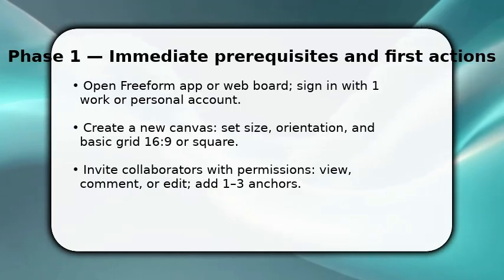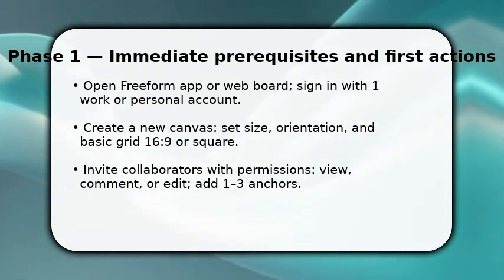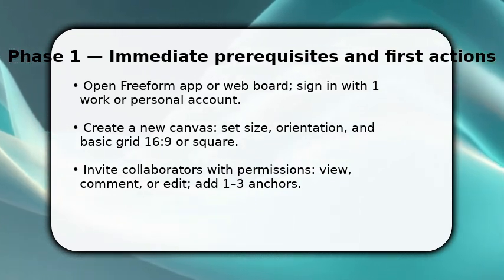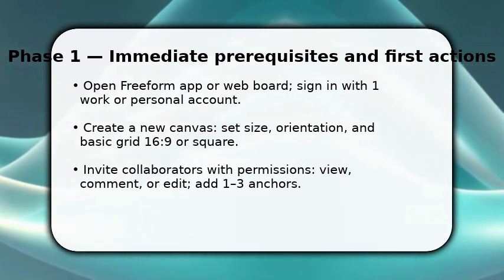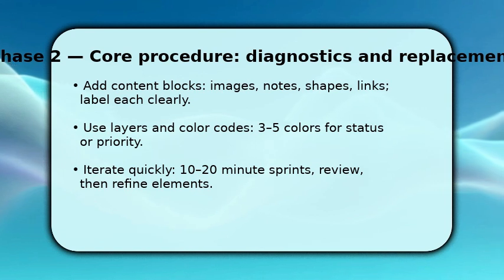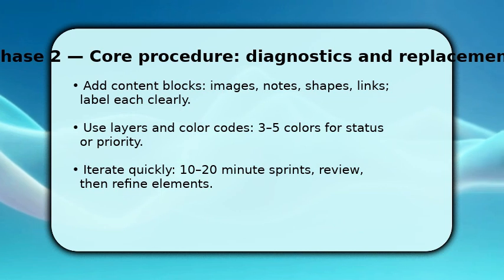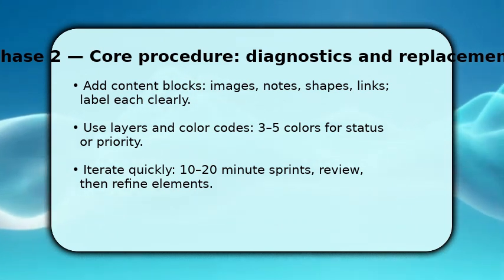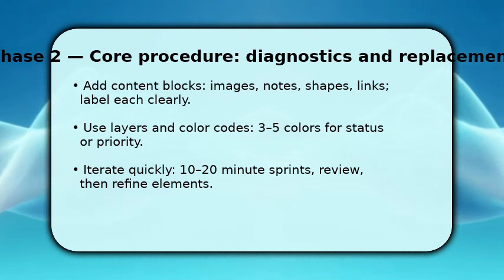How to Get the Best Freeform - Full Guide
How to Get the Best Freeform - Full Guide | 🔒 Surfshark VPN Deal — Stay private and secure. $1.99/mo + 3 Months Free ▸

Dive into the art of freeform drawing in this comprehensive guide. Discover techniques, tips for beginners and advanced artists alike to unlock your creativity without any cost barriers.

freeform drawing, creative guidance,